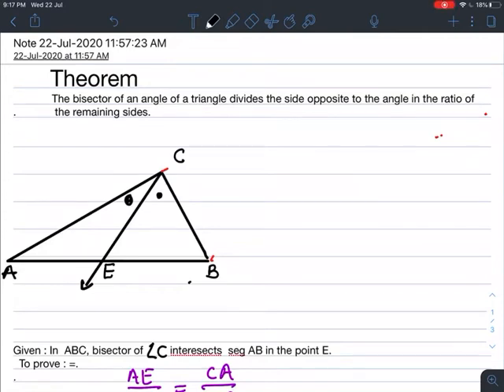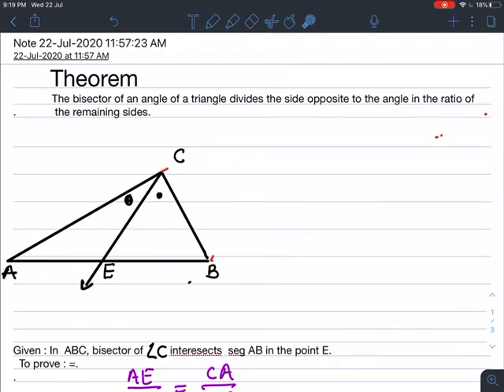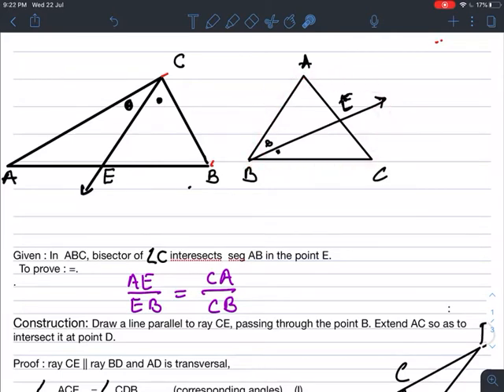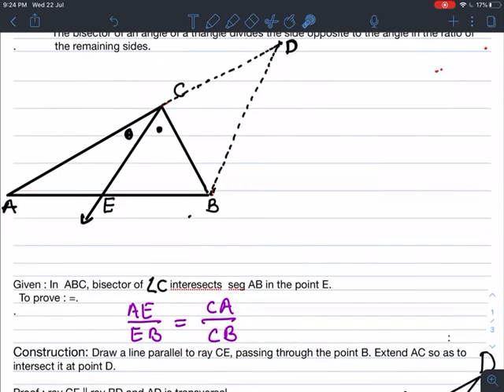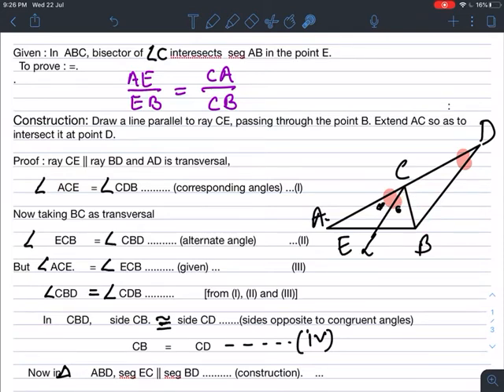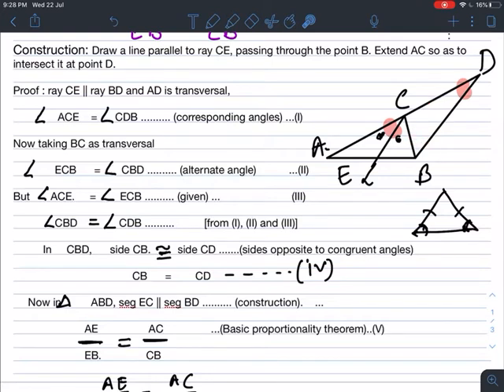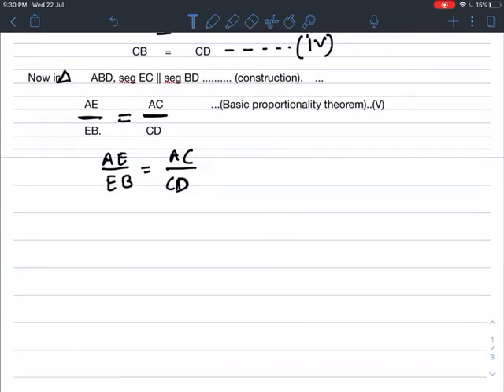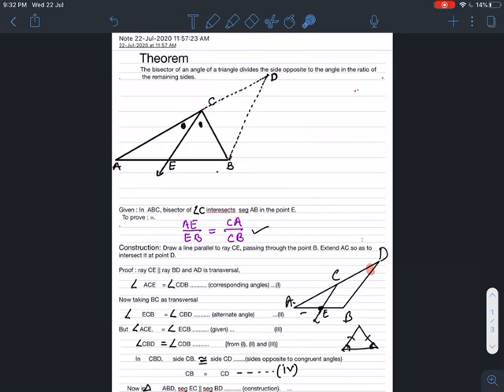Important Theorem - Angle bisector of triangle property | Std 10 | simple easy method